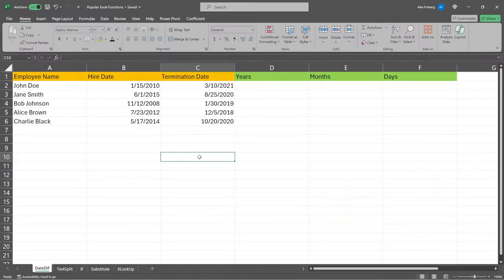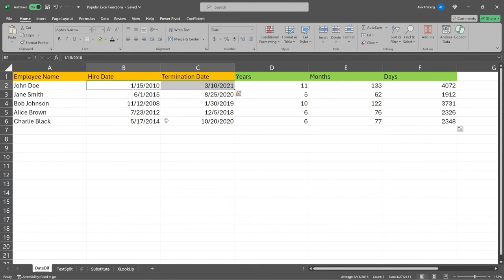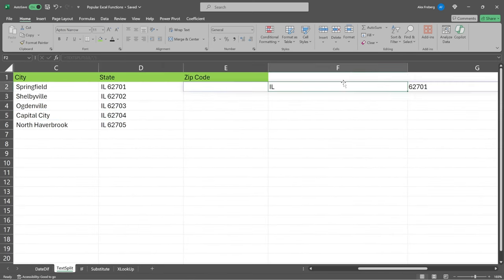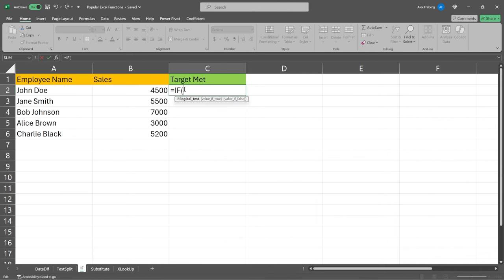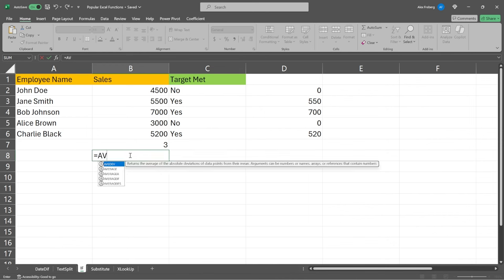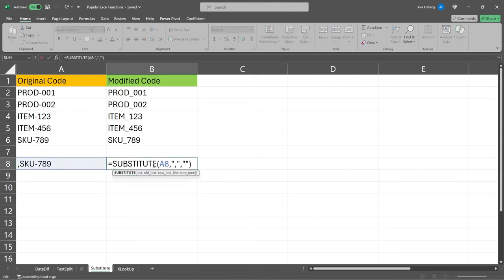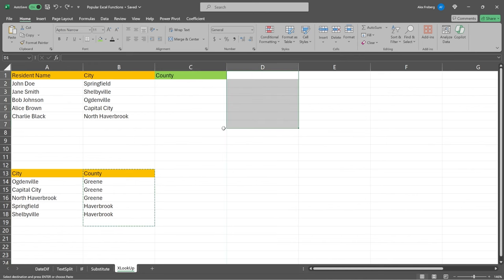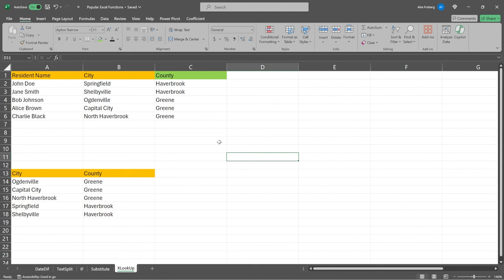Top 5 Most Popular Functions In Microsoft Excel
Today we take a look at 5 of the most popular functions people use in Excel!

0:00 Intro
0:42 DateDif
3:11 TextSplit
6:37 If
9:47 Substitute
12:26 XLookUp
15:47 Outro